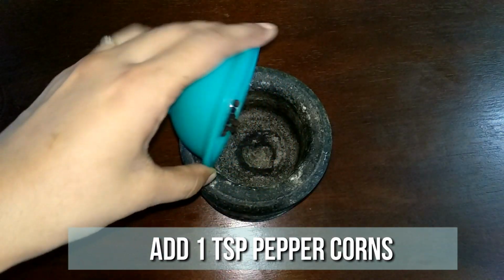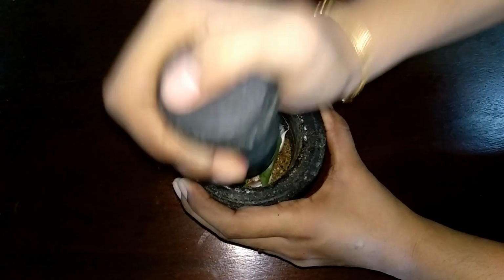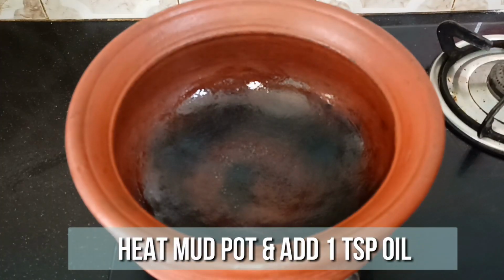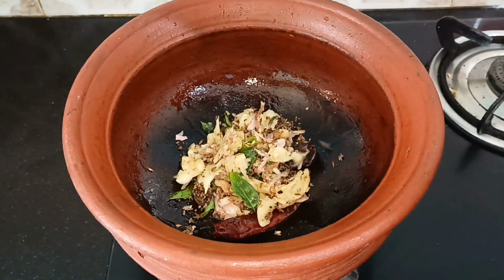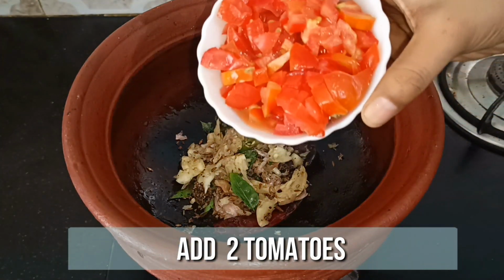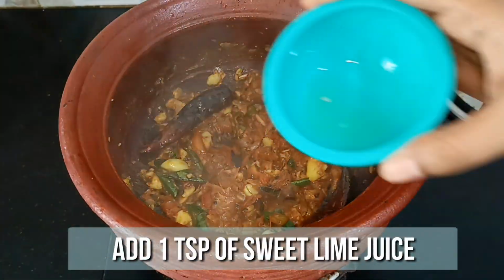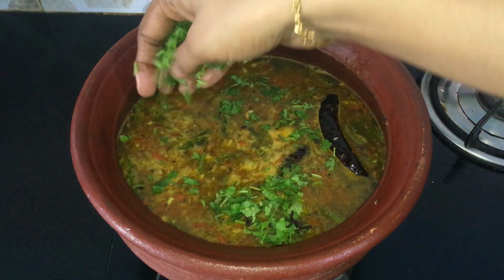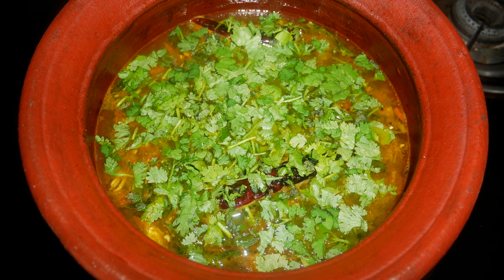Sweet Lime Rasam Recipe | Basic South Indian Rasam | Quick Rasam Recipe | Milagu Rasam /Tomato Rasam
Sweet Lime Rasam Recipe | Basic South Indian Rasam | Quick Rasam Recipe | Milagu Rasam Recipe | Tomato Rasam
Welcome to Pinks Kitchen, my food blogging channel. Here you can watch all Indian, continental ,Mexican, Arabian ,Mediterranean, Chinese recipes with my twist to it. This video shows steps to make Sweet Lime Rasam Recipe.
Sweet Lime rasam is an easy and quick  recipe made with Pepper,along with some ingredients like Coriander ,curry leaves ,red chilli, salt which is healthy soup. This Sweet Lime Rasam is easy to cook and will be very tasty and healthy  for all occasions like festivals, functions, parties. I have clearly voiced the each steps Coriander Rasam recipe along with this video, you can also pause whenever you want to cook along this video. Do try all our recipes and share your comments below.
Please Try other Rasam varieties,

Recipe Name:
Sweet Lime  Rasam Recipe:

Ingredients:
Sweet Lime Juice: 1 Tsp
Pepper Corns: 1 Tsp
Jeera: 1 Tsp
Garlic Pods: 10 Nos
Curry Leaves: Few
Green Chilli: 1 Nos
Oil: 1 Tsp
Fenugreek: 1/4 Tsp
Jeera: 1/4 Tsp
Curry Leaves: Few
Dry Red Chillies: 2 Nos
Asafoetida: A Pinch
Salt: 1 Tsp
Turmeric Powder: 1/4 Tsp
Tamarind Juice: 1/2 Cup
Tomato: 2 Nos
Coriander Leaves: Few

Steps to prepare Sweet Lime Recipe :
Procedure:
How to make Sweet Lime Rasam:
1. To a Mortar and pestle add 1 tsp of pepper corns and 1 tsp of jeera. Grind to a fine powder.
2. To this add 10 garlic pods, few curry leaves and 1 green chilli. Crush them well. Keep this ready. Now lets start the preparation.
3. Heat a mud pot. To this add 1 tsp of oil. When the oil is nice and hot add 1/4 tsp of fenugreek, 1/4 tsp of jeera, few curry leaves, 2 dry red chillies and a pinch of asofietid. Give it a quick mix. Then add the crushed ingredients, 2 ripe tomatoes finely chopped mix it well, 1 tsp of salt and 1/4 tsp of turmeric powder. Mix it well until the tomato turns mashy.
5. Now the tomato is cooked well, so add 1 tsp of sweet lime juice, 1/2 cup of tamarind juice & 2 cups of water. Mix it well and allow it to come to a boil.
6. Once it start to boil off the flame and sprinkle some chopped coriander leaves.
7. Now our delicious sweet lime rasam is ready.  Very healthy and definetly an immunity booster. Serve it nice and hot with some steamed rice and enjoy with your family and friends.
8. Happy Cooking!!